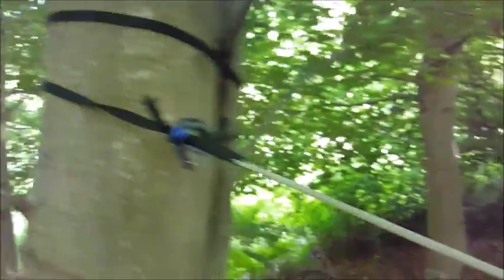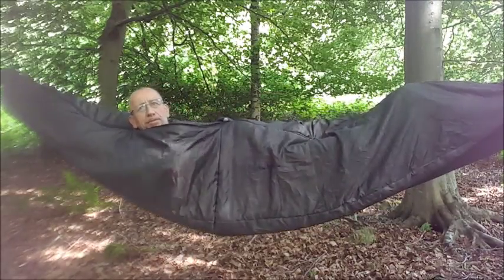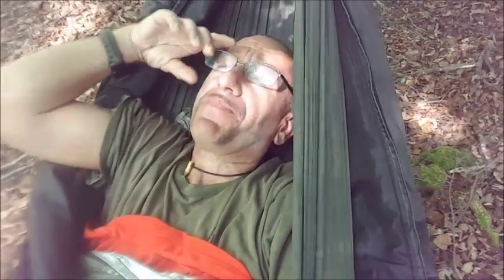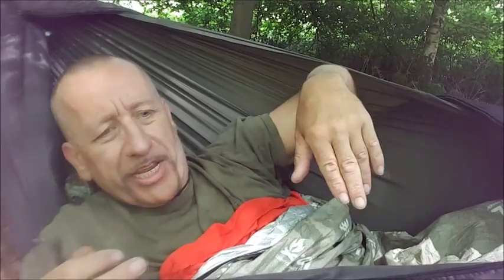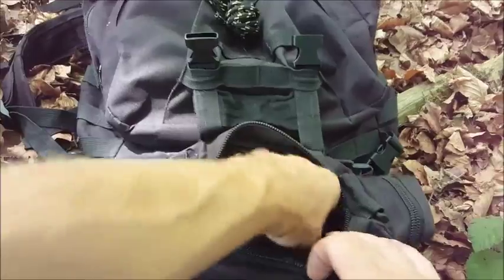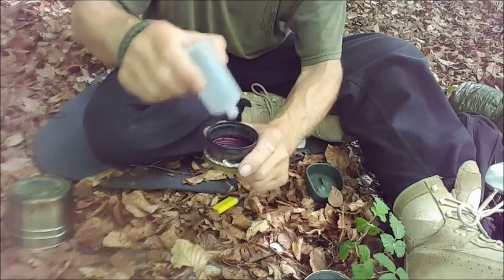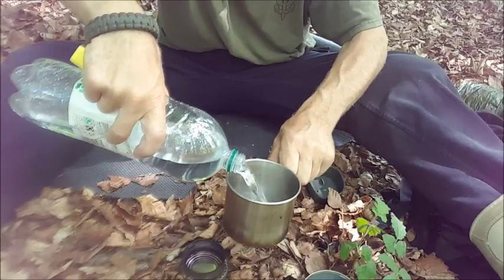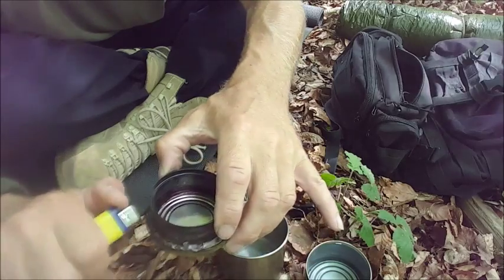Hammock Pack, Going Compact-ish bexbugoutsurvivor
My second attempt at a more compact hammock carry system. A follow up to the pevious light weight, is this compact version.
bexbugoutsurvivor